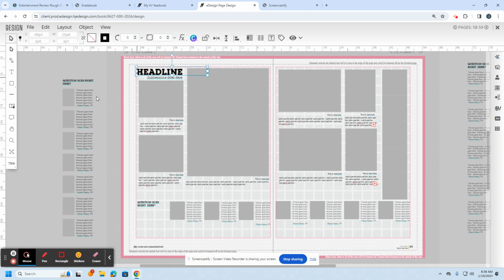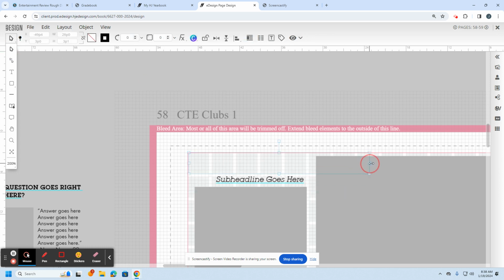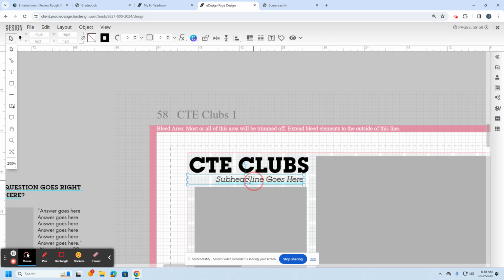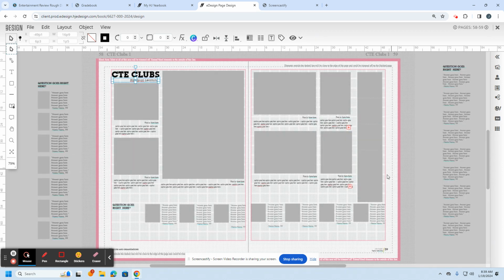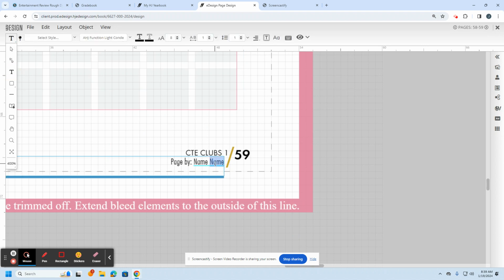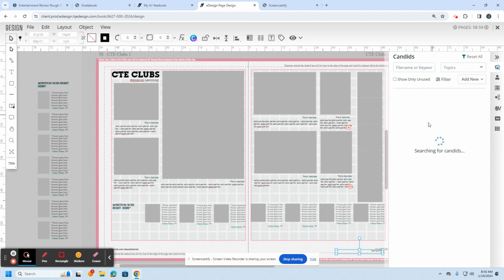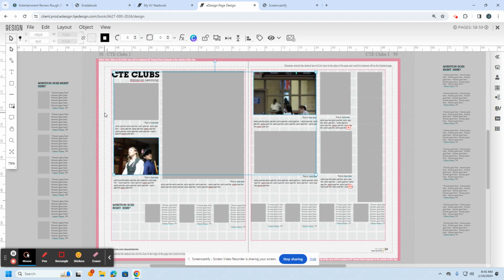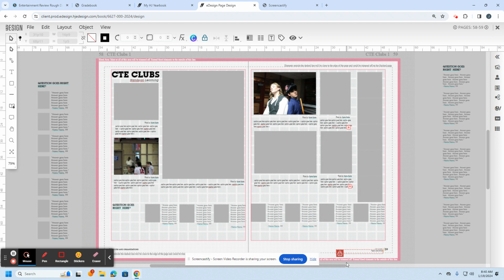Headline, subheadline, and page by 2024 yearbook